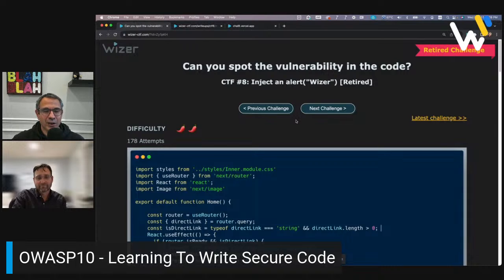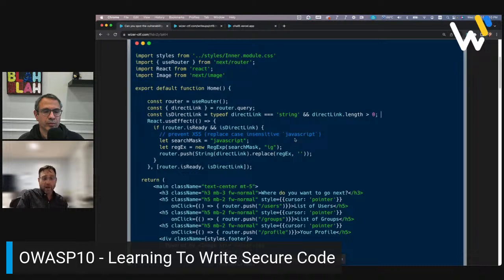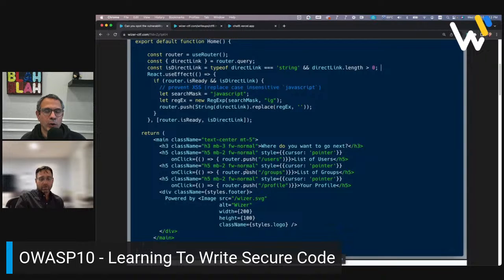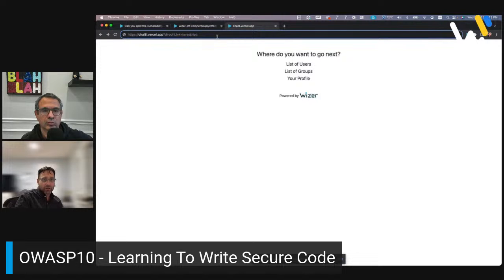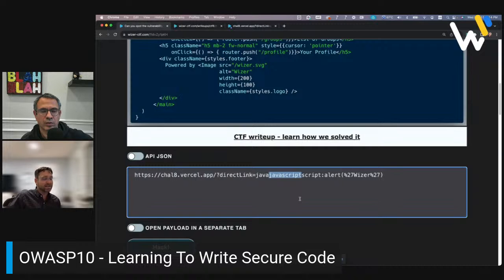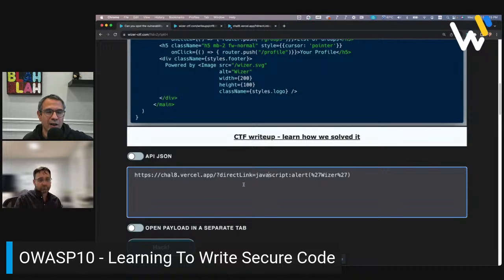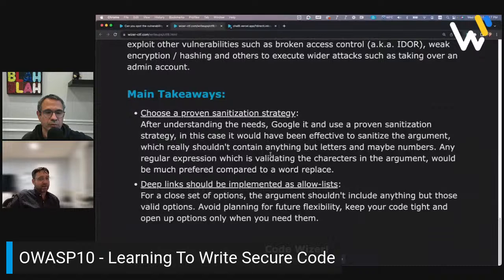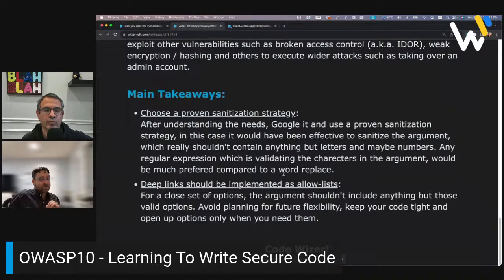Solution Revealed: Wizer CTF #8 Secure Coding Challenge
CTF #8 was a hard one! and it's time now to reveal the answer. This is an amazing opportunity for your dev team to level up their secure coding skills. Whether they've tried to crack this CTF or not, they're about to learn a lot from this reveal.